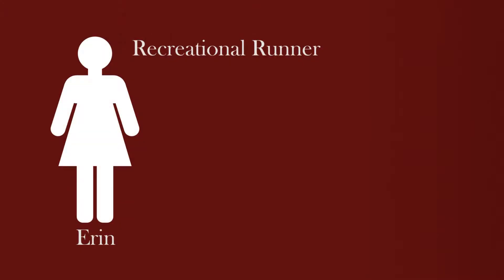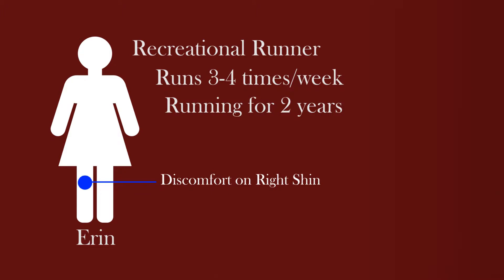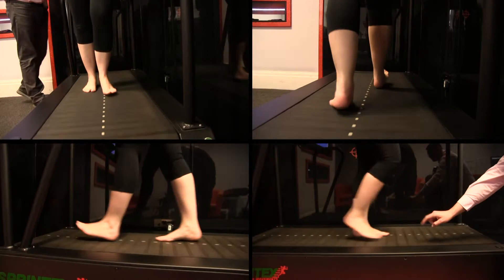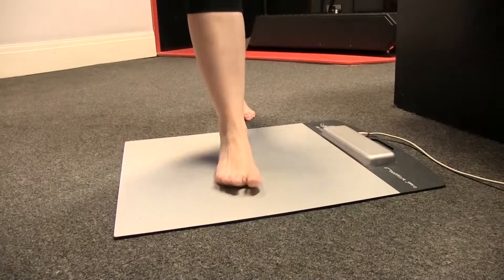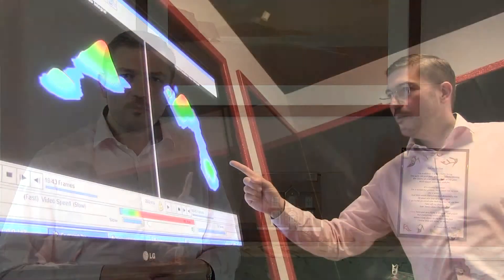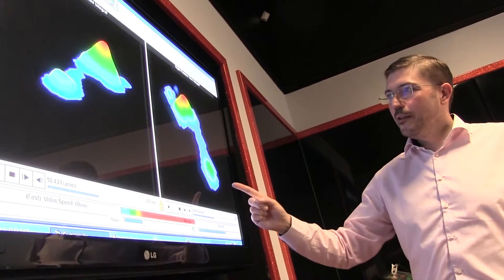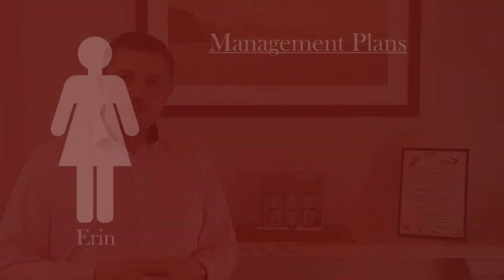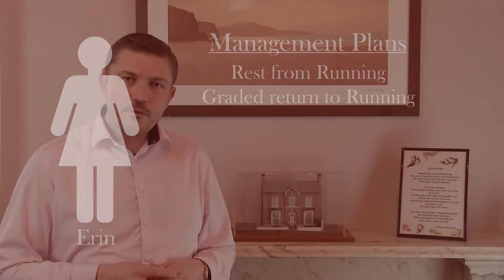A look at the Progait Journey